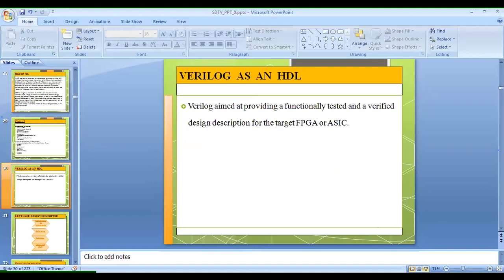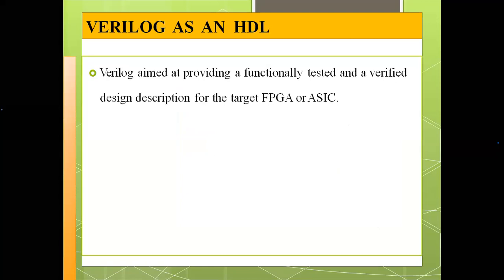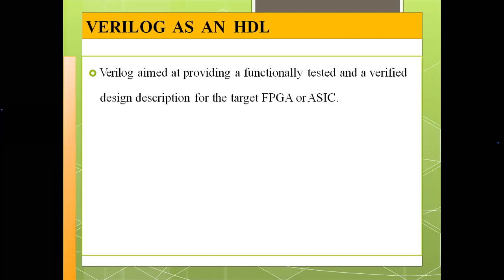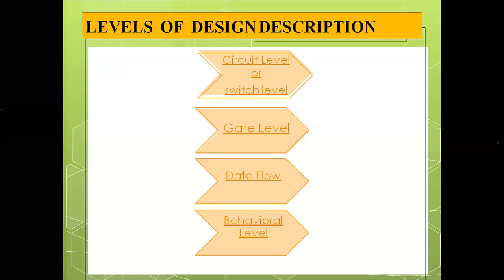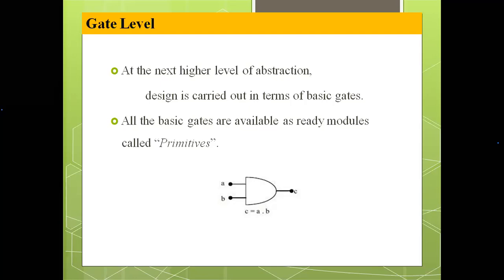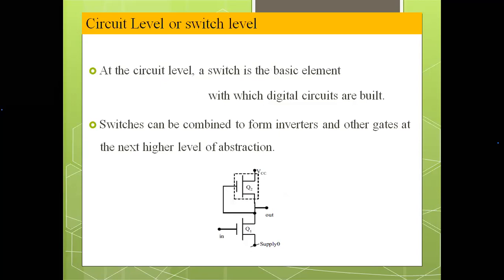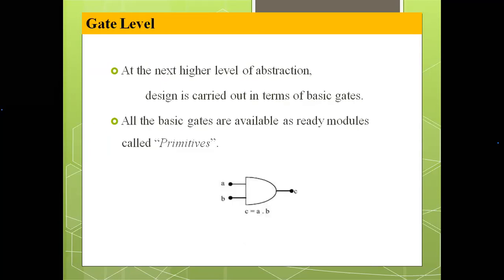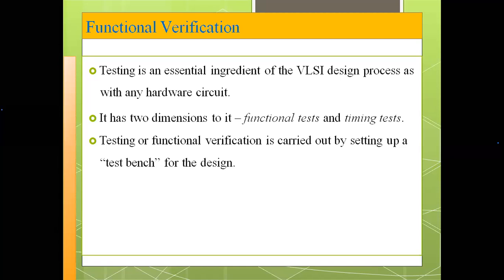SDTV 005 PH